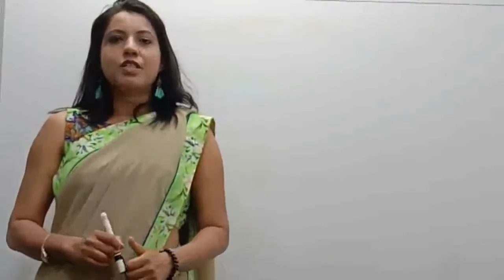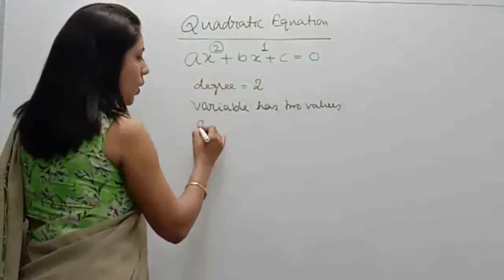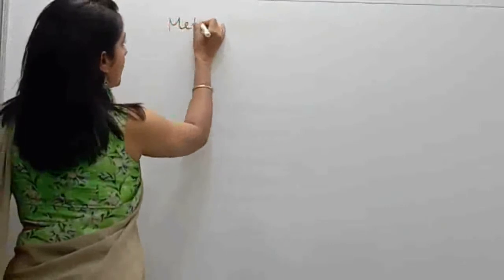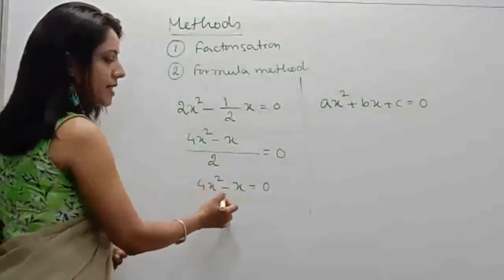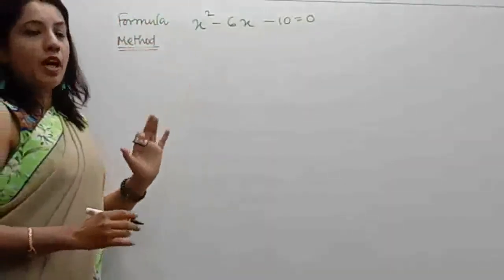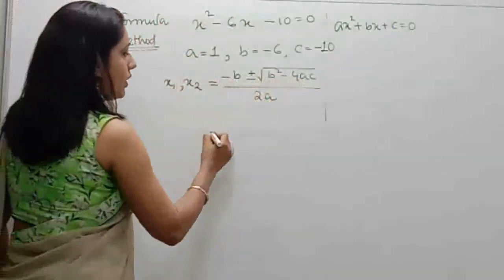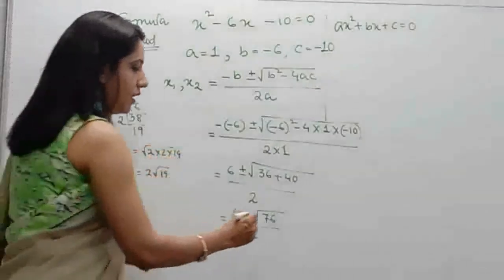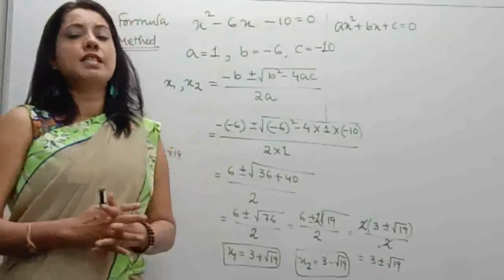|10th ICSE | Mathematics | Quadratic Equation| Examples and Problem solved|Arpita Banerjee| Empower|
10th ICSE Maths Quadratic Equations ICSE  | Mathematics | Empower Tutorials Class 9 and 10. Quadratic Equations Class 10. Arpita Banerjee Madam takes you through ICSE Class 10 Maths Quadratic equations Quick revision Board Exam as it is one of the most important and scoring topics in Maths, ICSE Class 10 Maths Books. Learn Quadratic Equations, Solution of a Quadratic Equation by Factorisation, Solution of a Quadratic Equation by Completing the Square, Nature of Roots. Arpita Ma'm will enlightens you with the ICSE Class 10 exam preparation strategy for Maths with in-depth explanations and how to revise crucial topics. This session will mainly be around the Quadratic Equation Questions and Answers with proper Explanation.

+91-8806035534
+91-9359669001